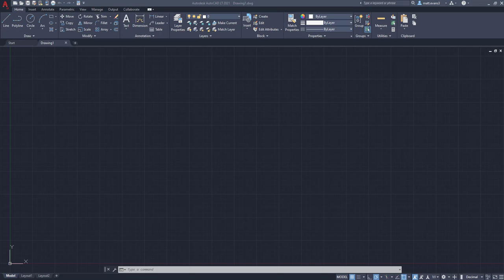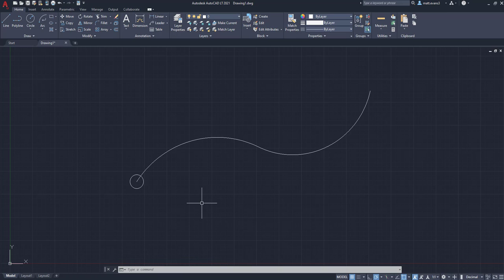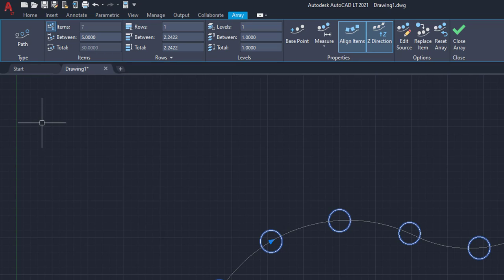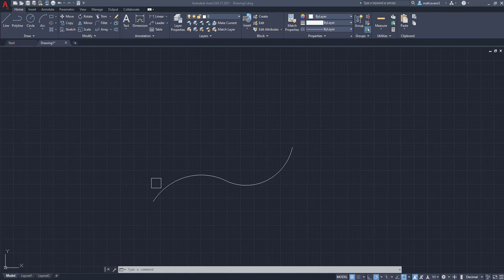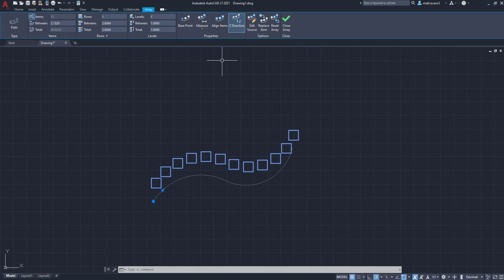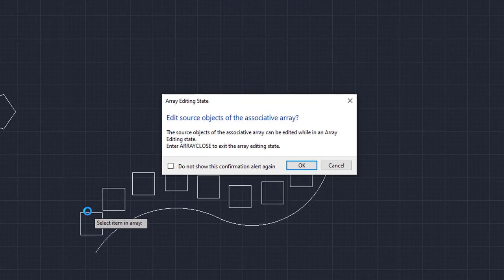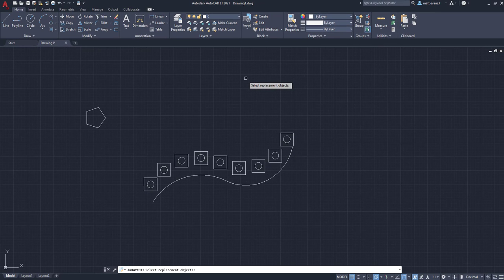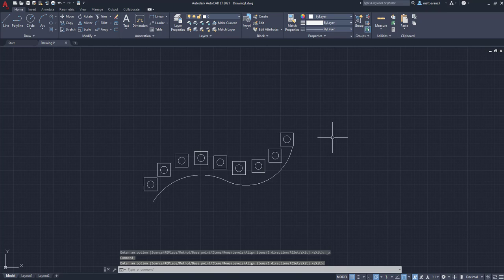Creating Path Arrays (Basic Tutorial) - AutoCAD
Hi All,

In this AutoCAD tutorial we will learn how to draw a path array. The array function can be found in the MODIFY box under the HOME Tab. In this video we will go over how to draw a path array, edit the array, replace items in the array and more.

Video Topics Discussed:
- How to draw a path array
- The basics of creating a path array
- Editing a path array
- Replacing items within the array
- Aligning Items in a path array